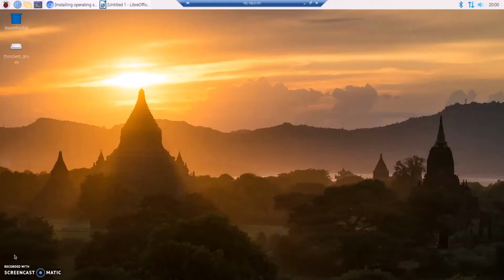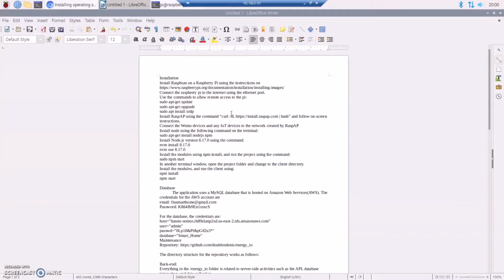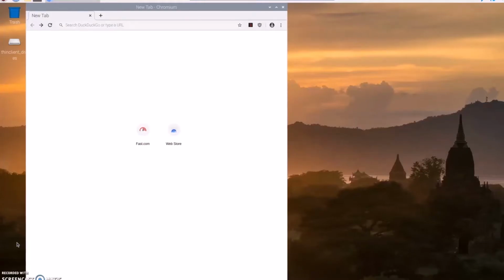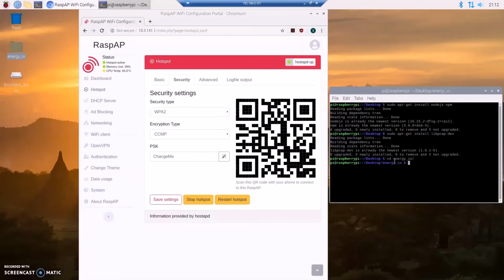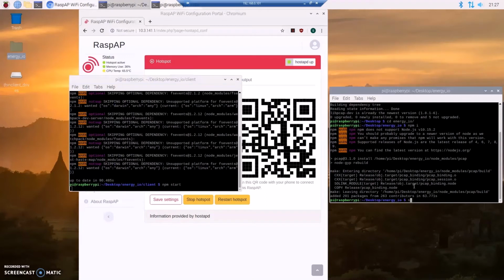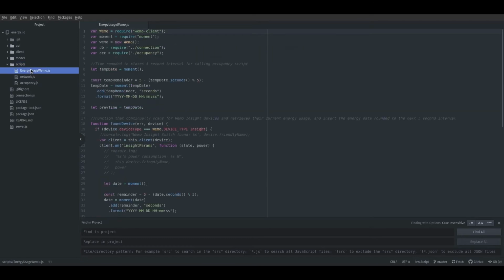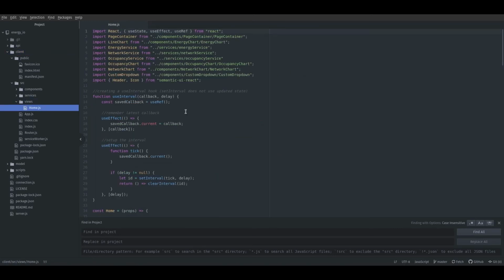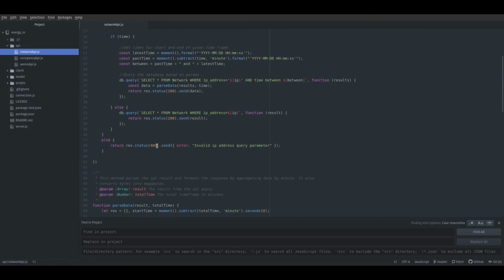FIU SCIS 2020Spring- Smart Home- Installation/Maintenance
Team 33
Installation and maintenance guide